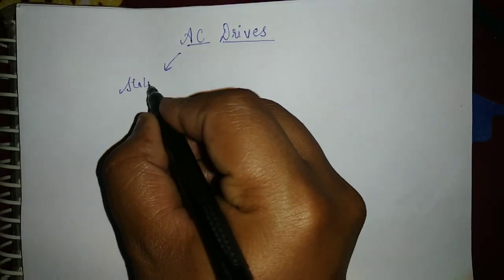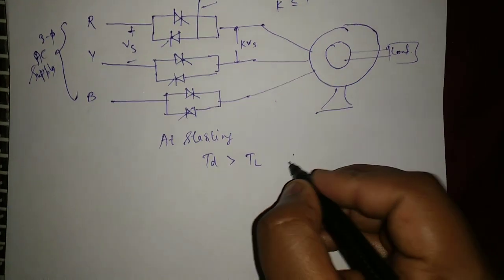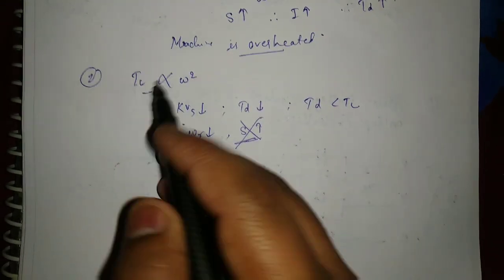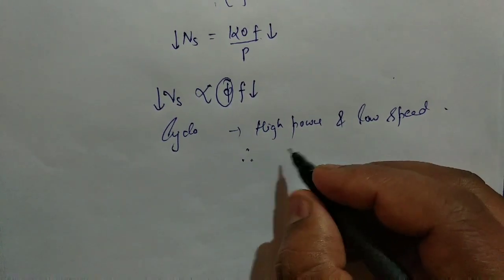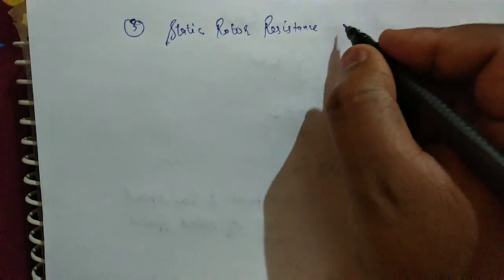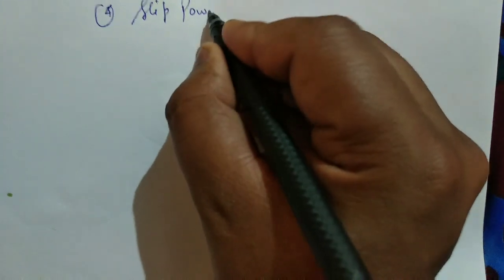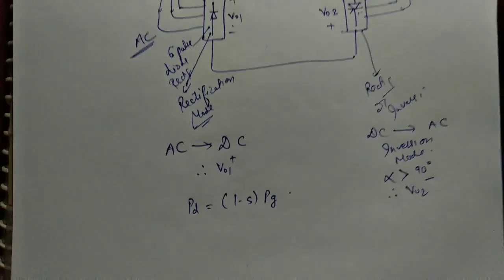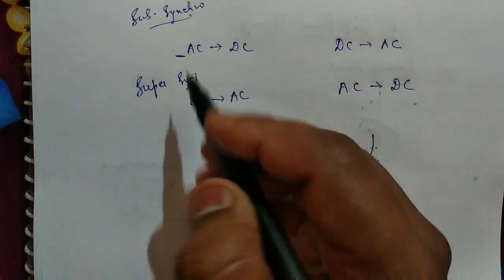Power Electronics | AC Drives | Kramer's drive and Scherbius drive